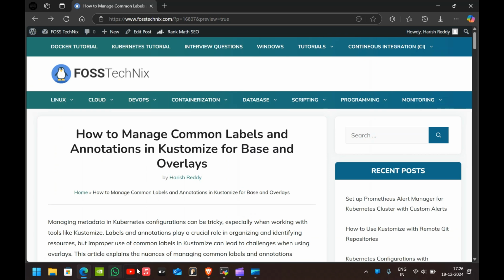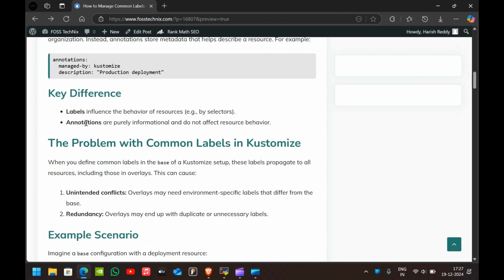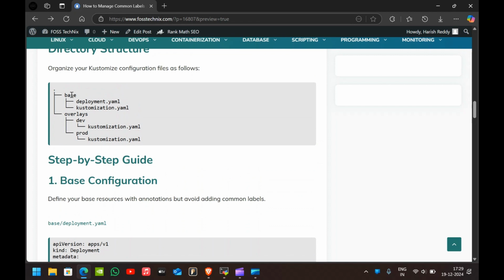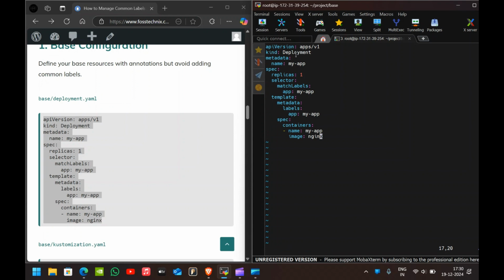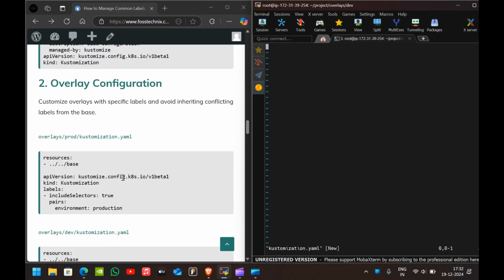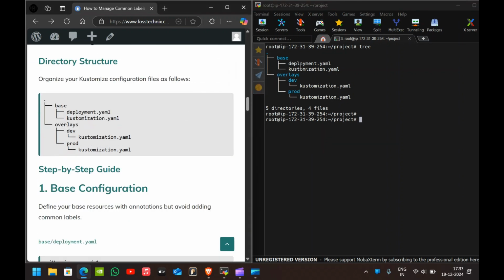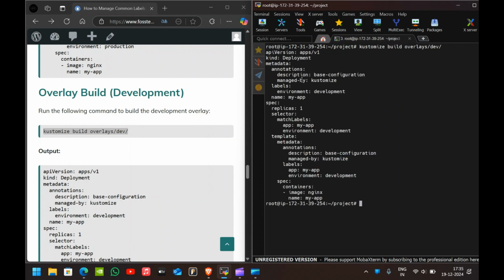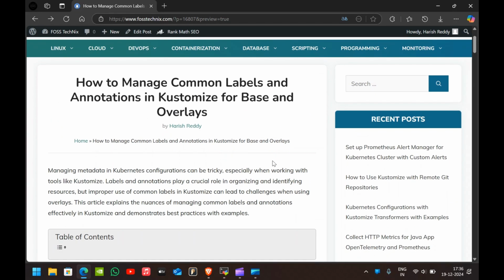How to Manage Common Labels and Annotations in Kustomize for Base and Overlays | Kustomize Tutorial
In this video we are going to cover How to Manage Common Labels and Annotations in Kustomize for Base and Overlays | Kustomize Tutorial
0:00 What are Labels and Annotations for Kubernetes resources
5:00 Manage Common Labels and Annotations in Kustomize for Base and Overlays

Manage Common Labels and Annotations in Kustomize for Base and Overlays